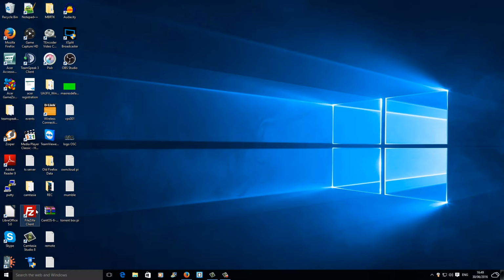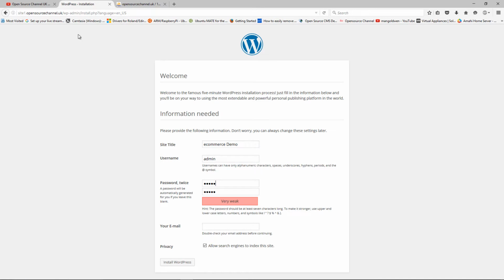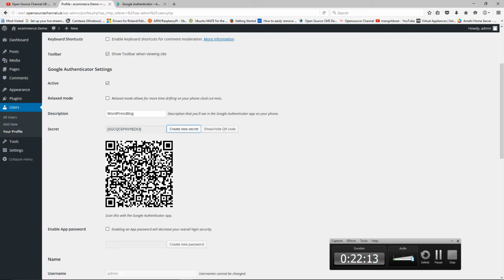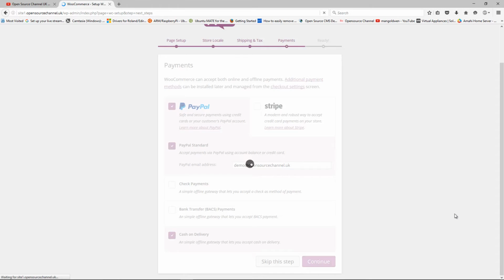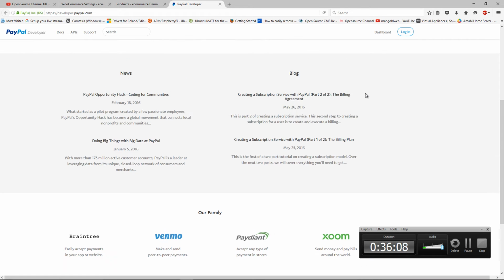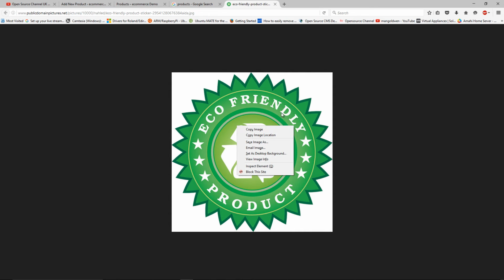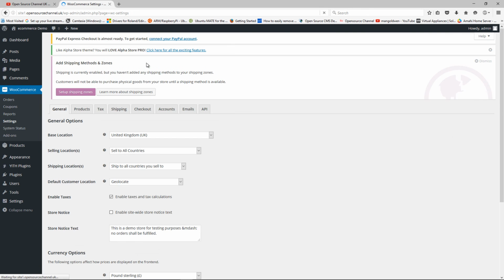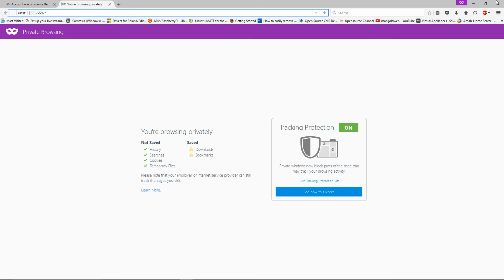How to install and get started with Wordpress and WooCommerce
I am going to install Wordpress and WooCommerce and all the related plugins to get started with a eCommerce website.

I am going to use all the free resources found on wordpress and I am going to use PayPal as the main payment system(on part 2)

Join me for this tutorial and I am going to show you how I do it, no knowledge required to get started only a domain and hosting capable to run php and mysql...